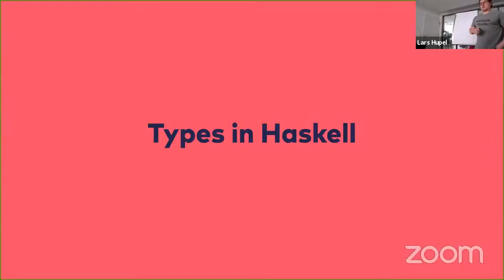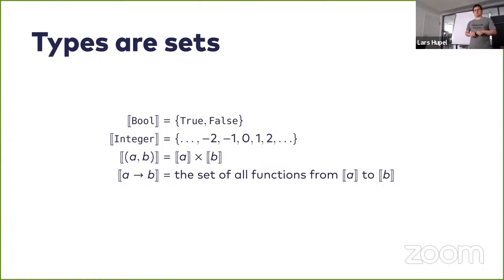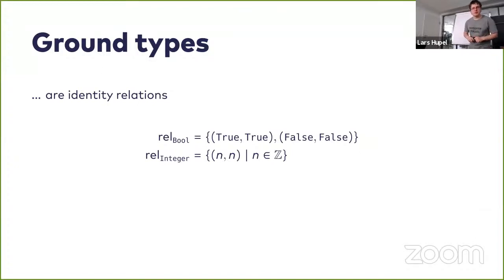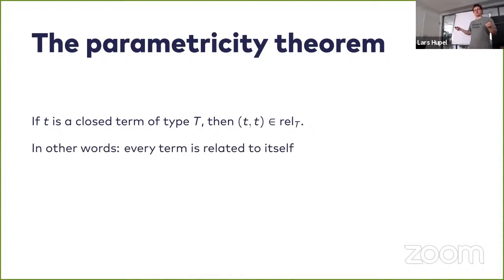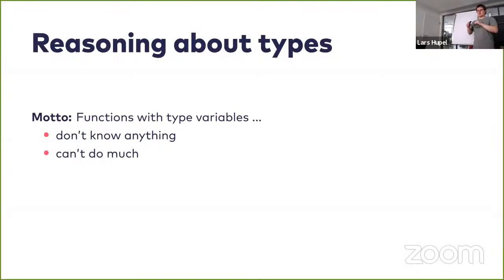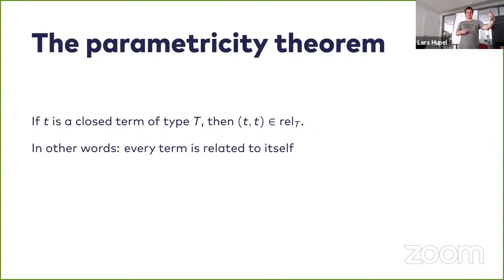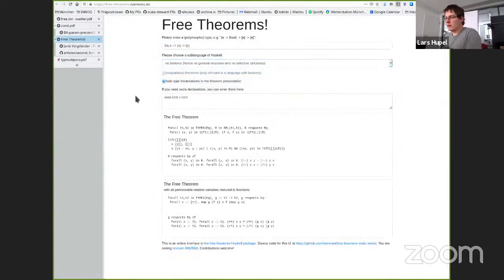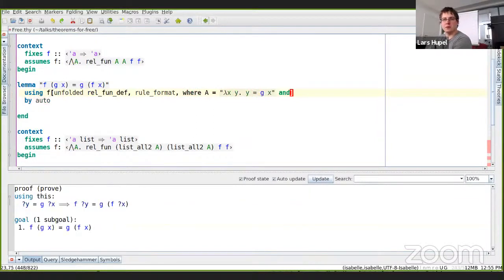MuniHac 2020: Lars Hupel - Theorems for Free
Title: Theorems for Free
Speaker: Lars Hupel

In the typed functional programming communities, there is much talk about "reasoning with types". But rarely is this elaborated into something concrete. Just how can we extract tangible information from types beyond playing mere type tetris? The secret sauce is called parametricity, first described by John C. Reynolds, and later applied to Haskell by Philip Wadler in his seminal paper "Theorems for free!".

Prerequisites
This talk expects basic understanding of type variables. Everything else – including the mathematics – will be introduced.